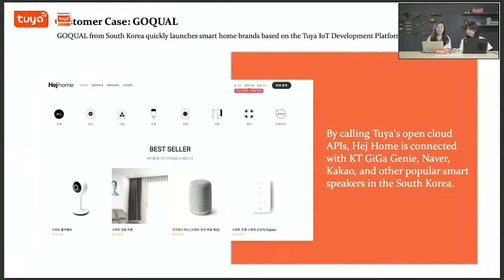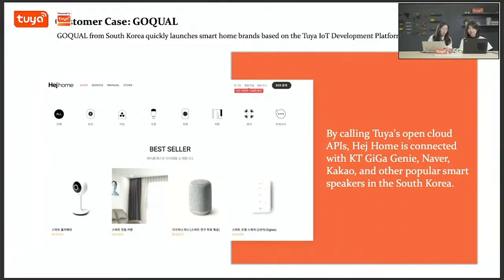【IoT Cloud Development】Typical Scenarios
* Environmental Monitoring Solution
* Environmental Monitoring Solution—Application Scenarios
* Energy Management Solution
* Energy Management Solution—Application Scenarios
* Success Stories